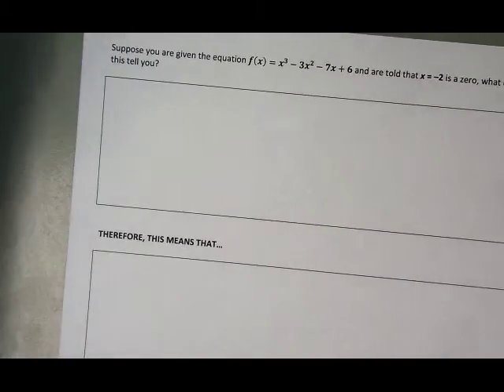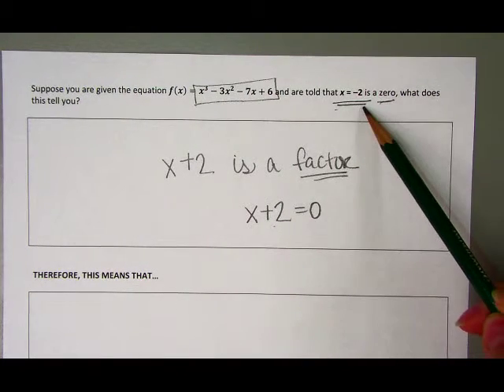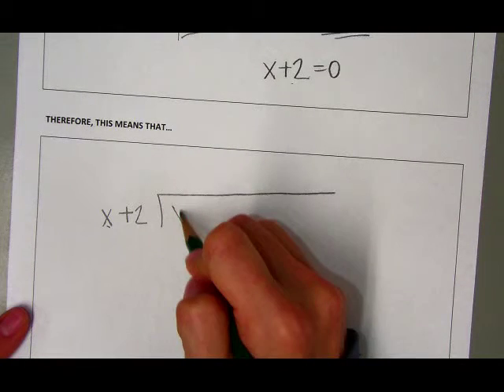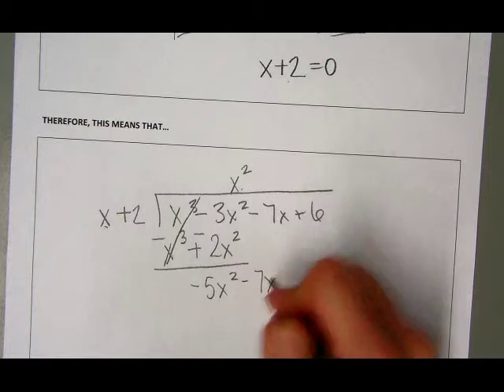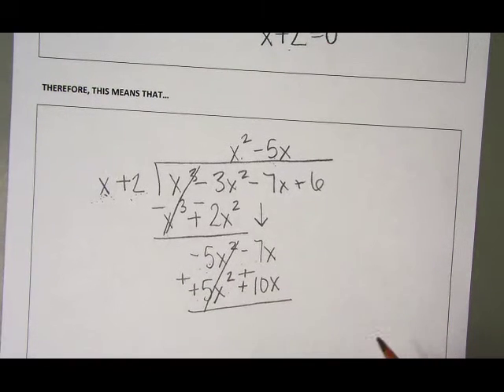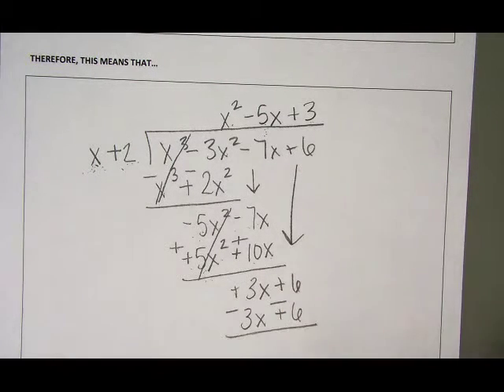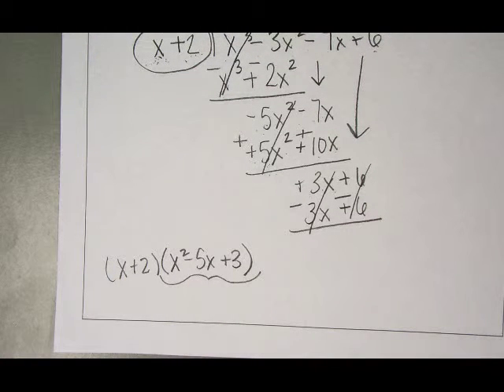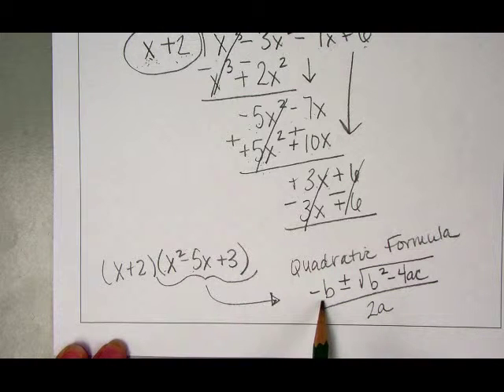A2-1 BB#21 V4.mov